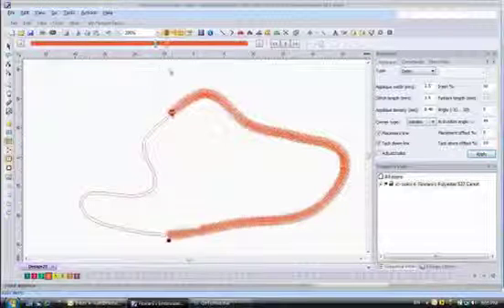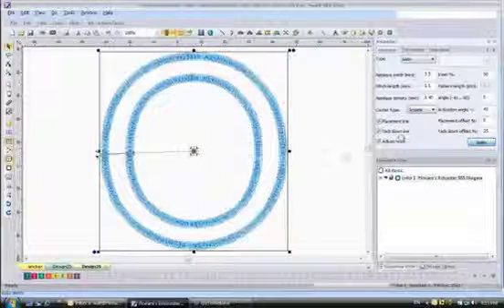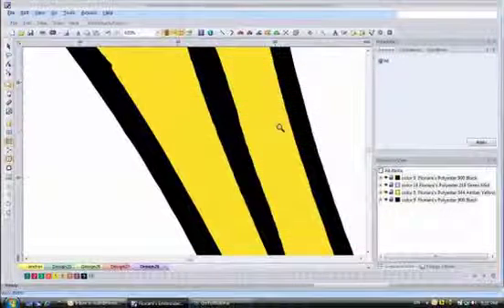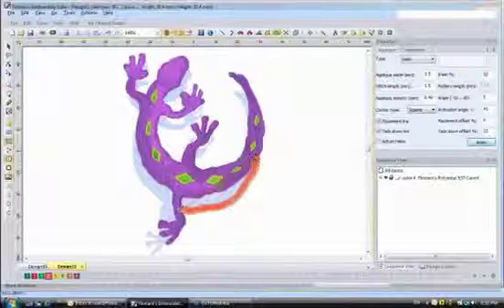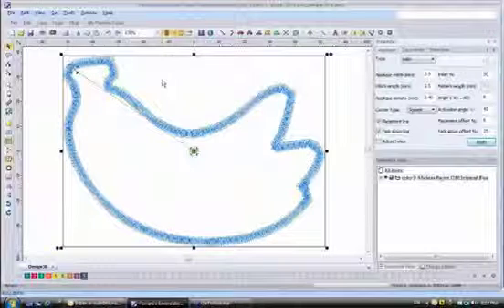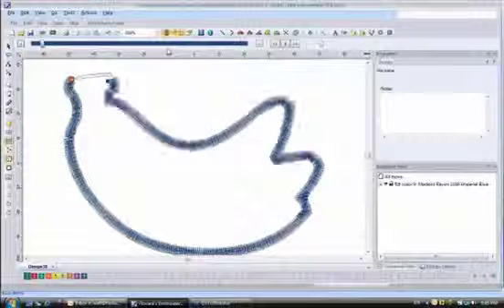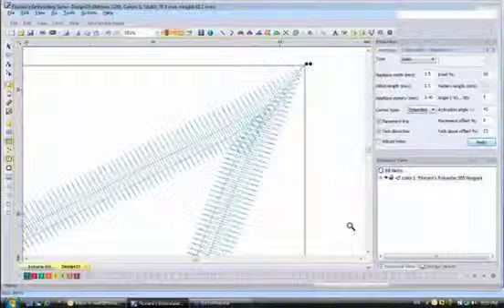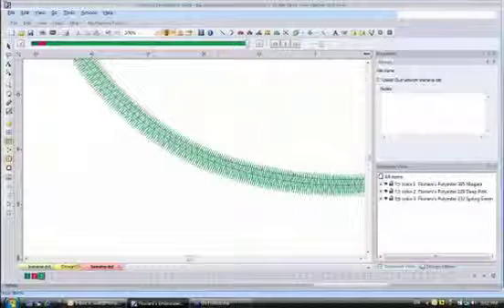Applique The Floriani Way Webinar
July 2011 - Applique The Floriani Way with Walter Floriani!